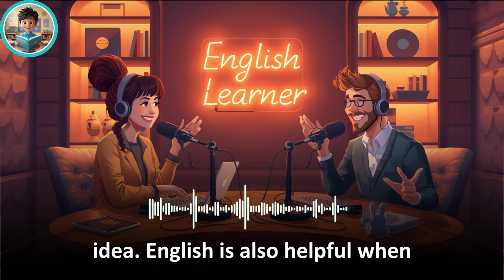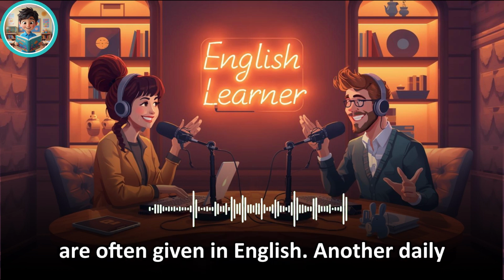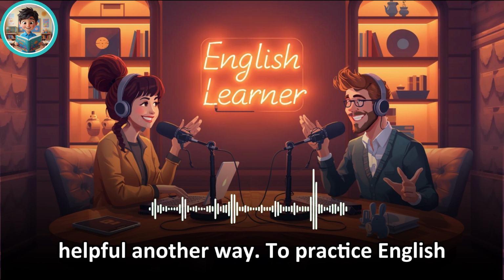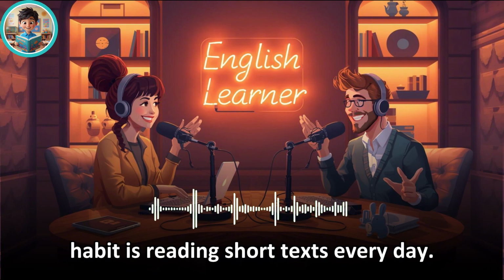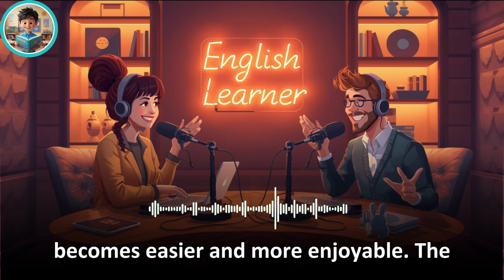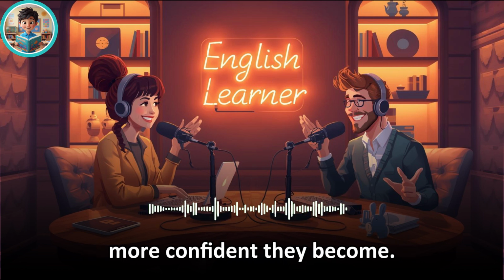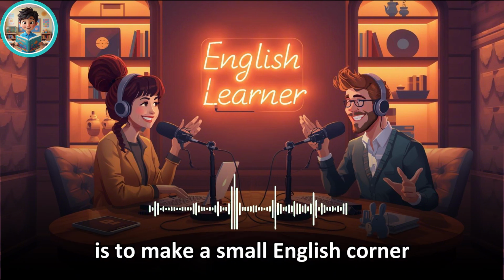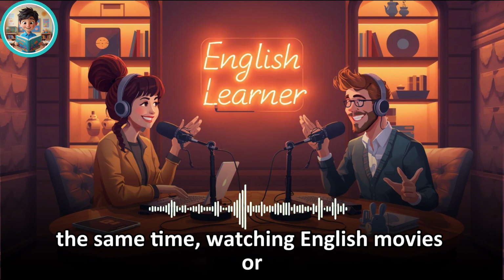English In Daily Life – At Home Talk In English | Easy English Practice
Learn English in daily life with simple and natural conversations. In this video, two speakers talk about common situations that people experience every day, such as greetings, daily activities, shopping, and talking with friends. This lesson helps English learners improve listening, speaking, and useful vocabulary through real and easy conversation. While listening, try to notice common phrases, simple sentences, and natural expressions used in everyday English. You can pause the video and repeat the sentences to practice pronunciation and speaking confidence. This video is perfect for English learners, students, and anyone who wants to speak English more naturally in daily life.